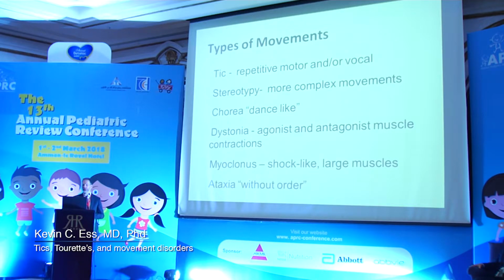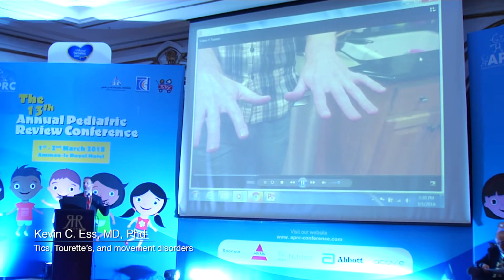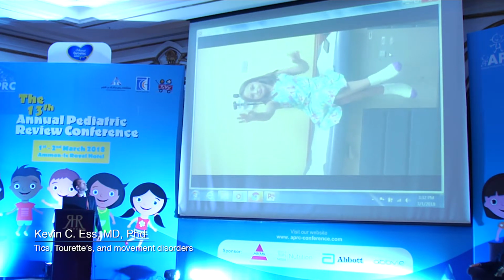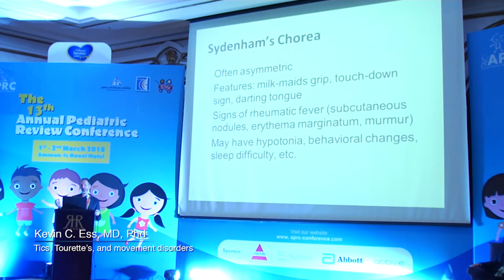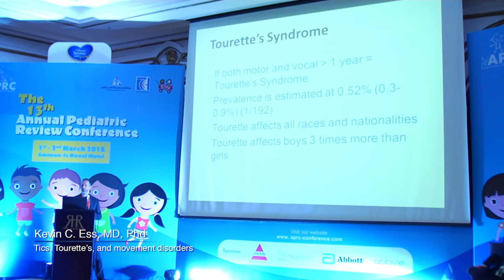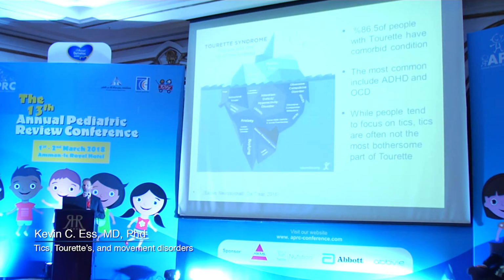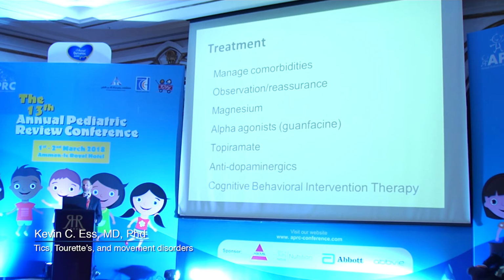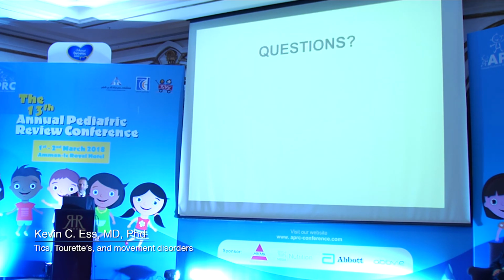Tics, Tourette's, and movement disorders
Kevin C. Ess, MD, Phd
Chief, Division of Pediatric Neurology
Department of Pediatrics Vanderbilt Univ. Medical Center, Nashville TN USA